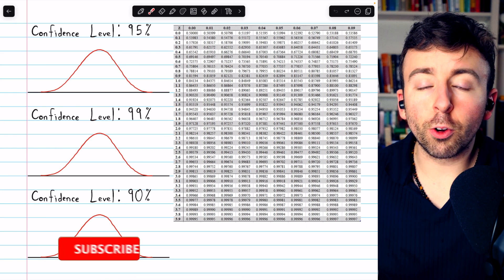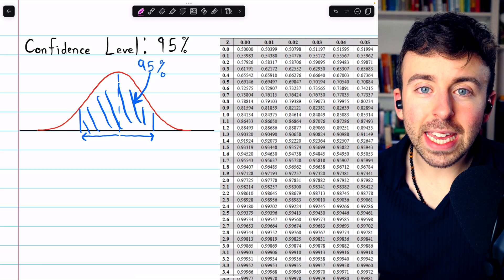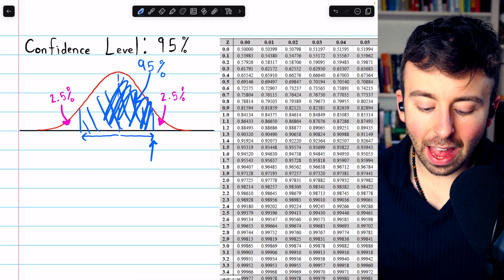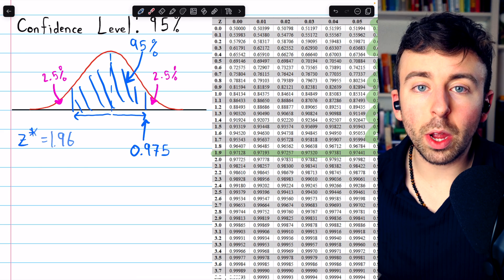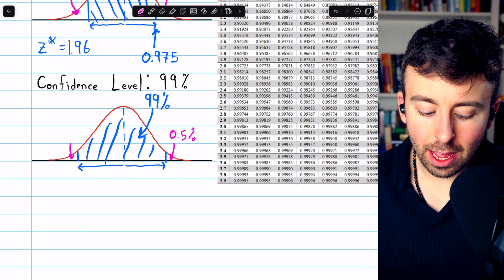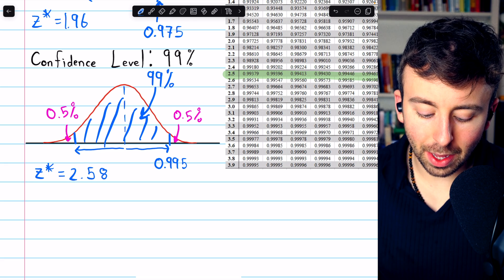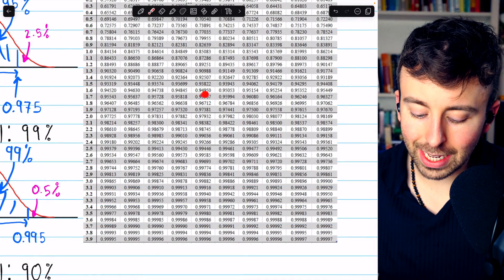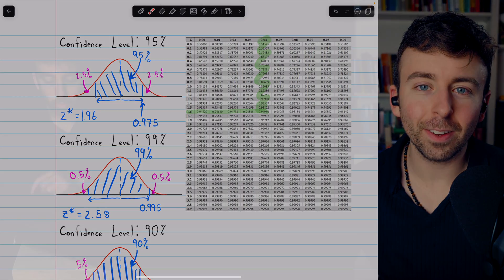How to Find Z Score from Confidence Level with Normal Distribution | Statistics Exercises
We go over how to find the critical value (z score or z* value) from a normal distribution when given a confidence level for a z-interval. We'll use a 95% confidence interval, a 99% confidence interval, and a 90% confidence interval for our examples.